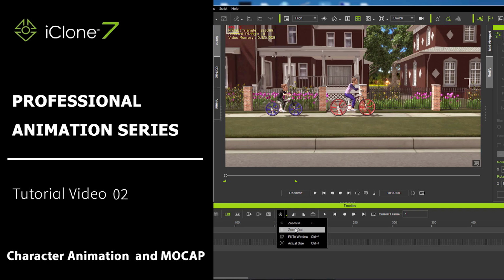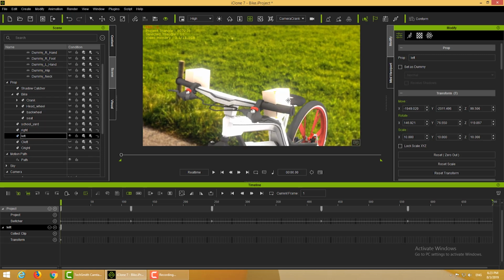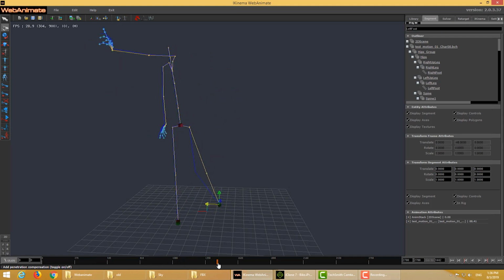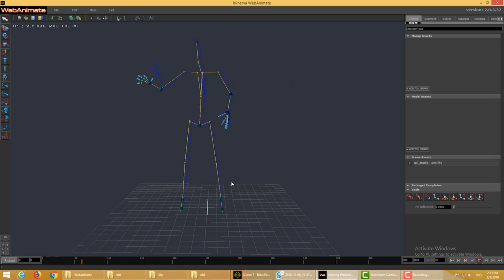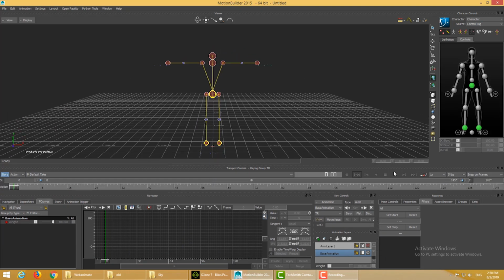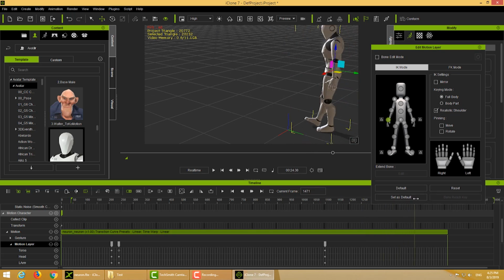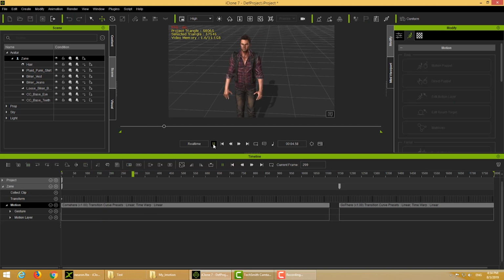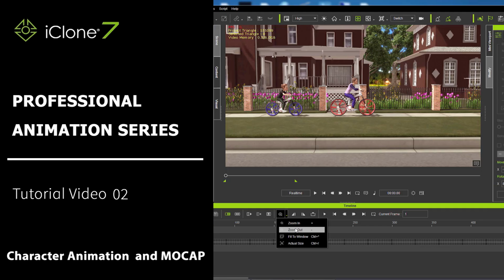Mastering iClone: Unlocking the Power of Professional Character Animation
In this video, we delve into the exciting world of iClone, a premier software for professional character animation. If you're looking to take your animation skills to the next level, you've come to the right place.

With "Mastering iClone: Unlocking the Power of Professional Character Animation," we'll guide you through the ins and outs of this powerful tool. Whether you're a beginner or an experienced animator, this comprehensive tutorial will help you maximize your creative potential.

Discover how to create stunning character animations, from facial expressions to full-body movements, using the vast range of advanced features that iClone has to offer. From customizing character appearances and outfits to mastering keyframe animation techniques, we've got you covered.

By the end of this video, you'll gain valuable insights into the intricacies of iClone, enabling you to produce professional-quality animations that captivate audiences. Join us in the journey of unlocking your potential as a character animator with iClone.